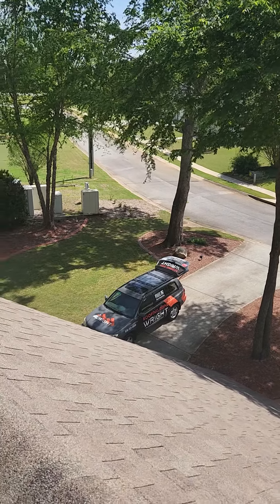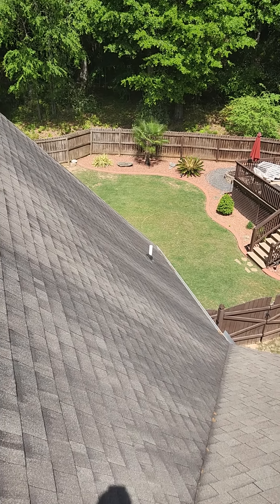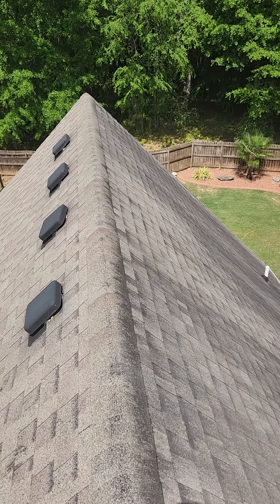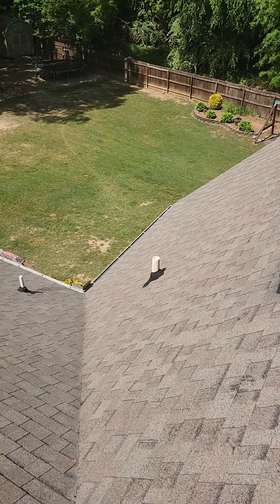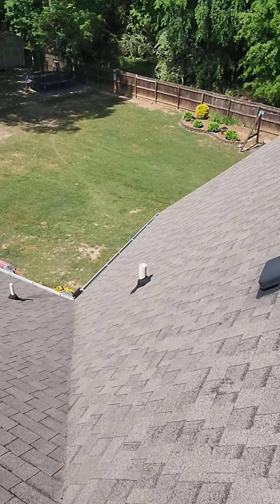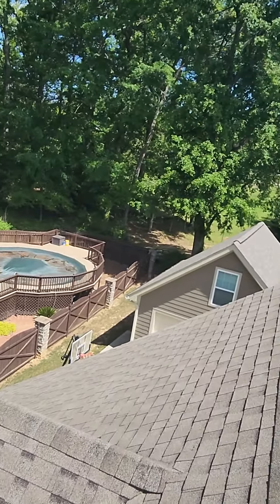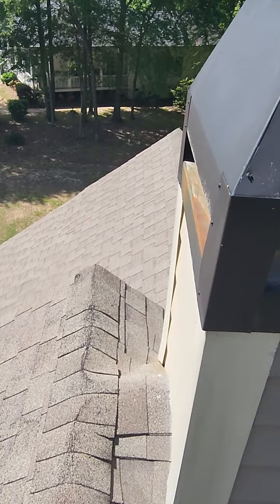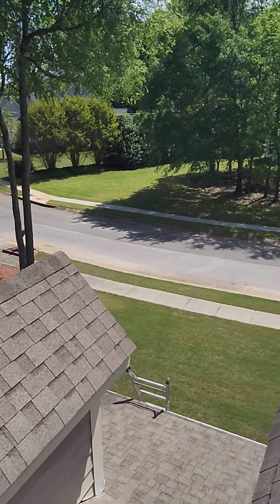145 Hill Ave, Fayetteville, GA 30215, USA